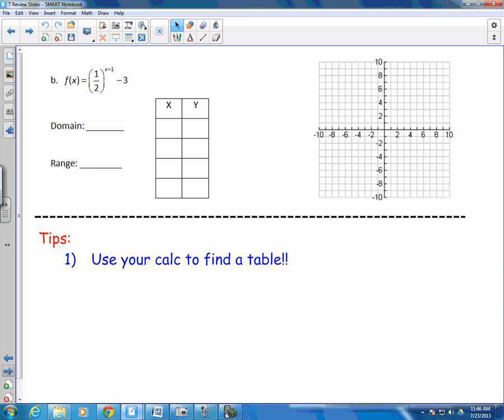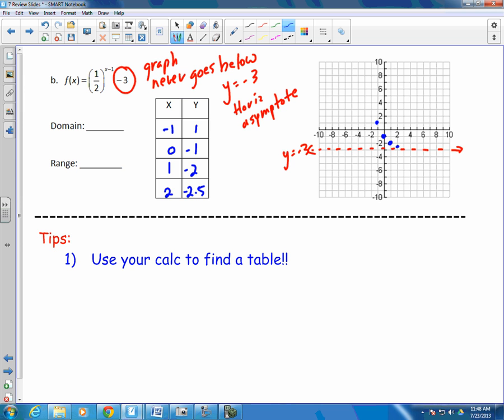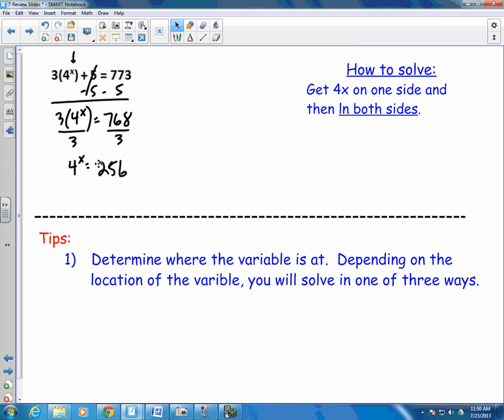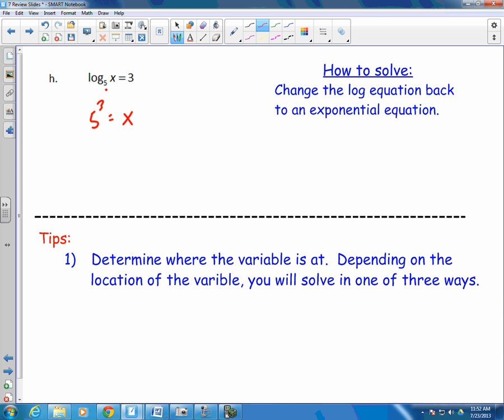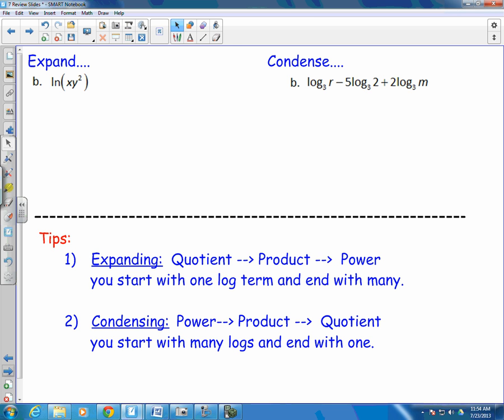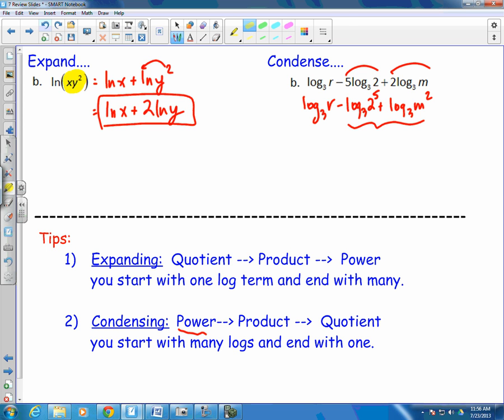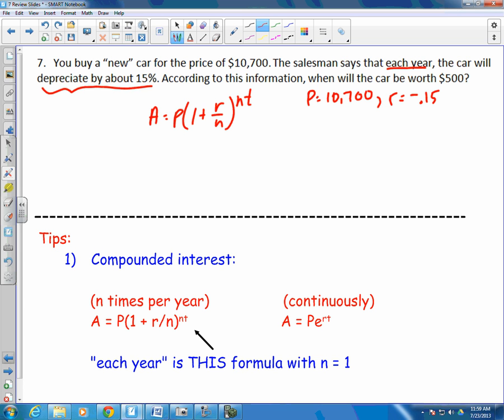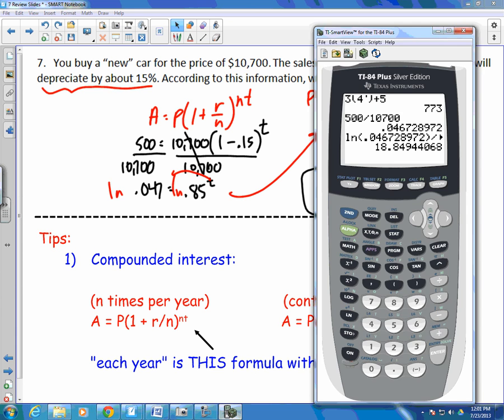Alg 2 Ch 7 Review